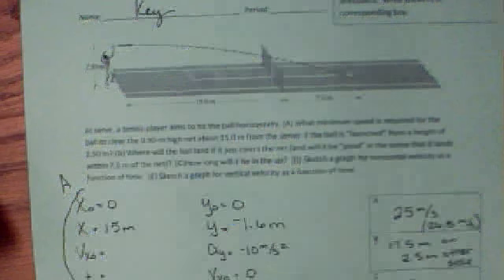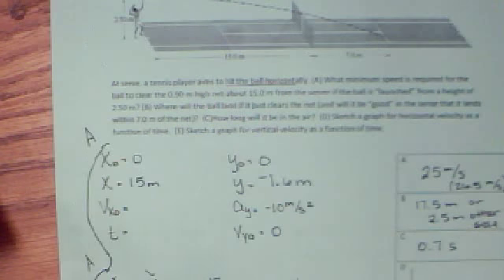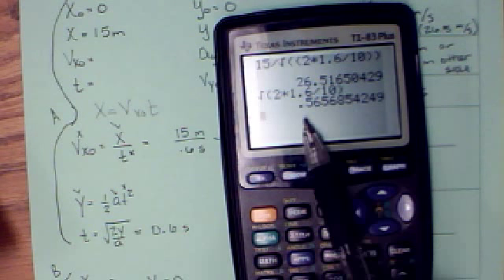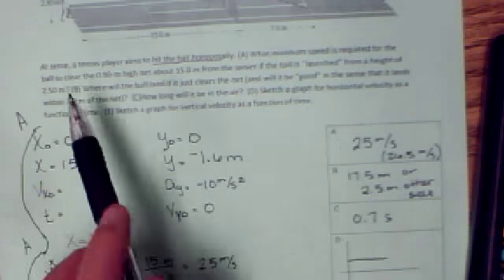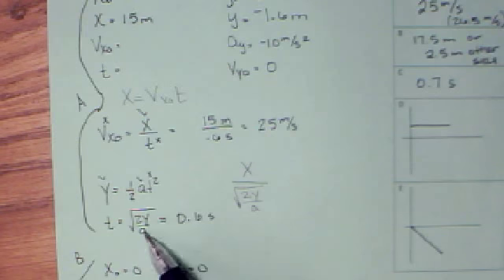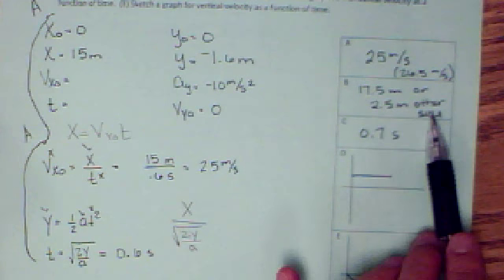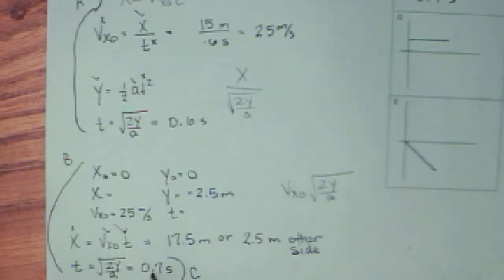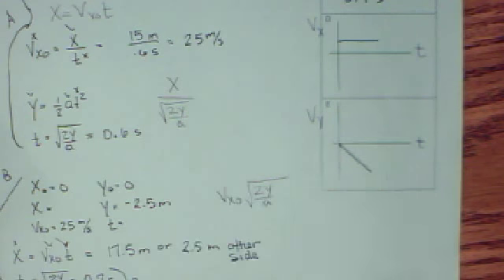FR Projectile Corrections Video Tennis